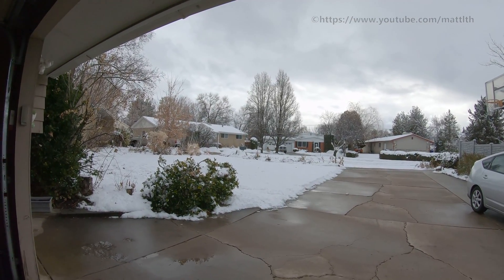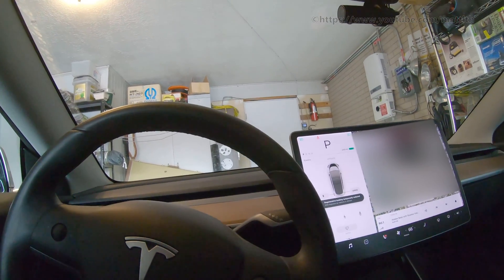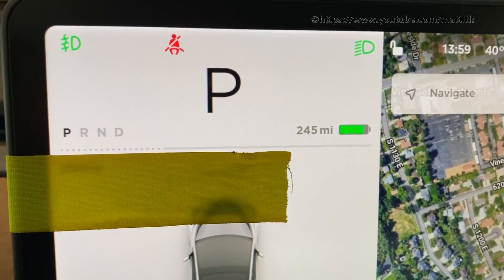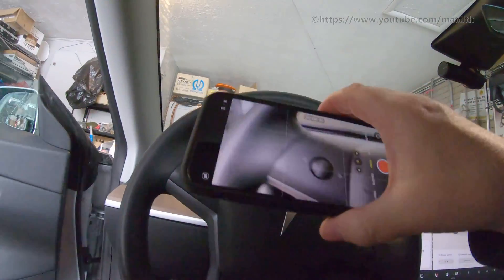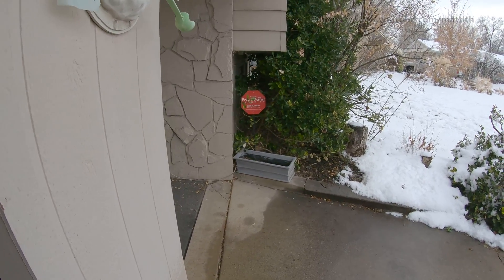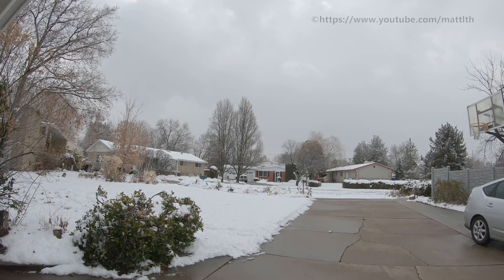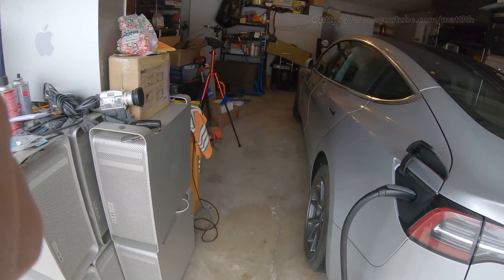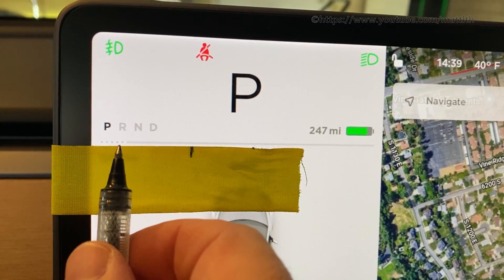How to Warm-up a Tesla Model 3 / Model Y Battery the Easy Way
No offense but, most other videos on this topic are wrong. Want to warm-up your Tesla Model 3 / Model Y battery pack? Just turn on your HVAC from the Telsa phone app prior to departure. I watched a lot of videos that contained erroneous or unnecessary steps for warming the battery. You don't need to navigate to a Supercharger, nor do you have to drive the car or charge the battery pack to do so. Seriously, just turn on the HVAC via the app. This video will offer proof by showing you the results.